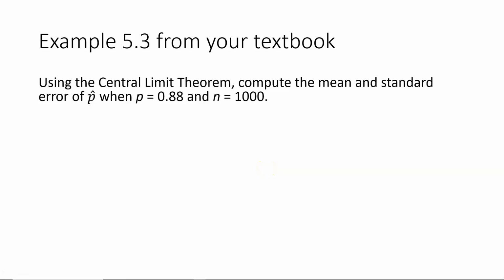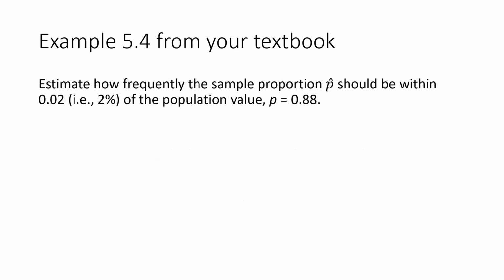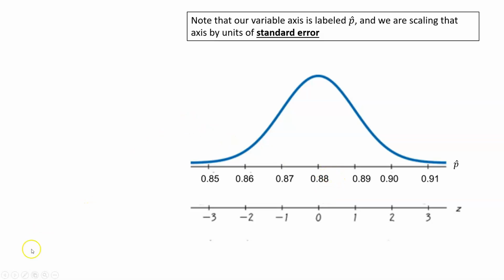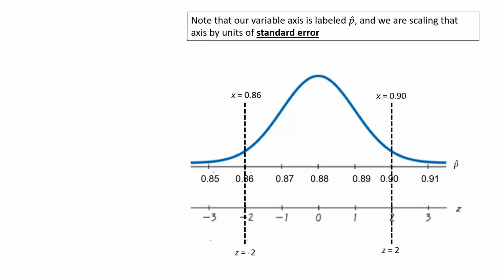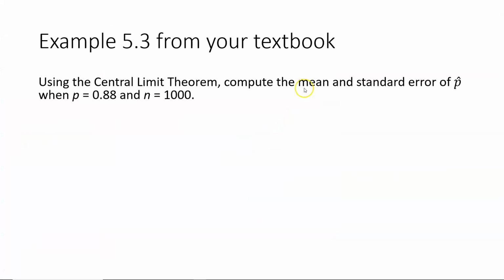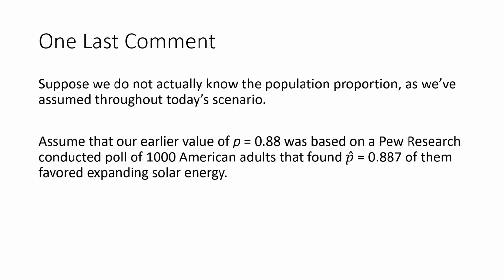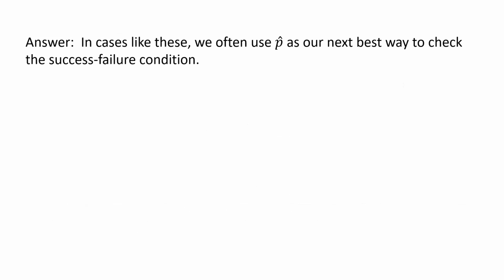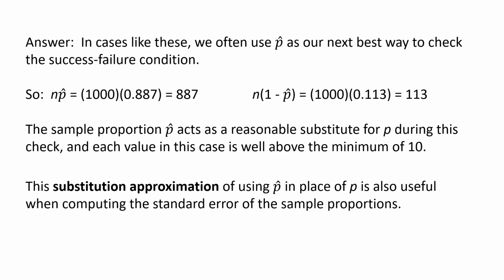Presentation: Section 5.1(c) - CLT Examples